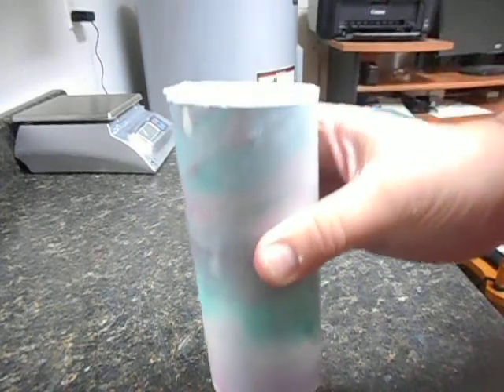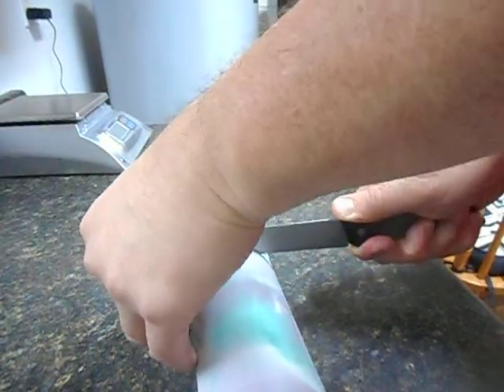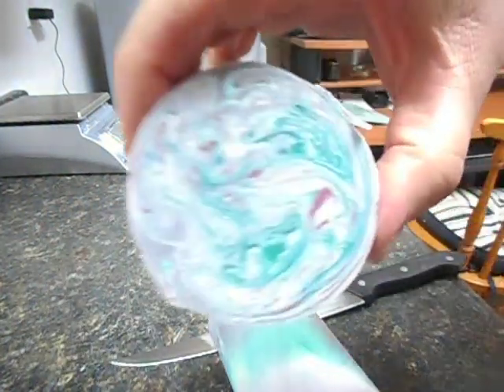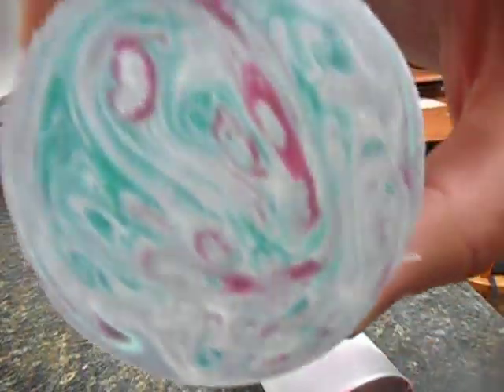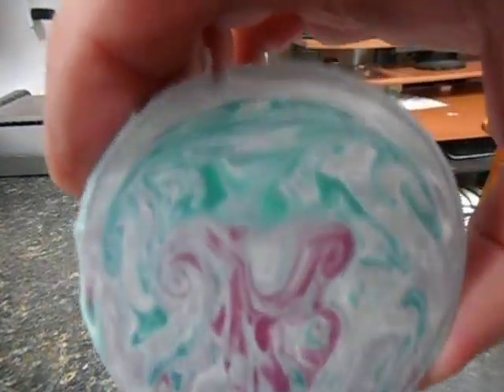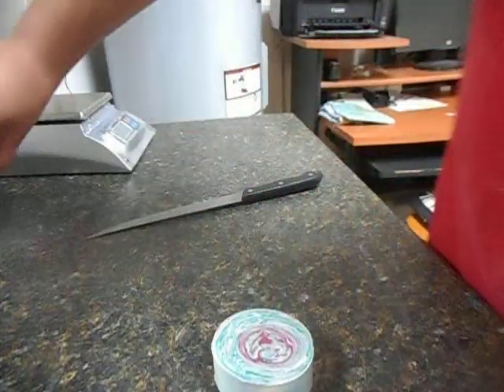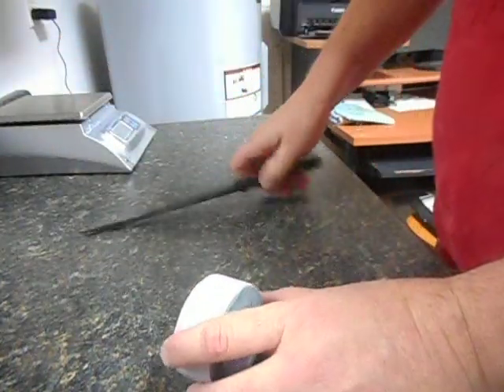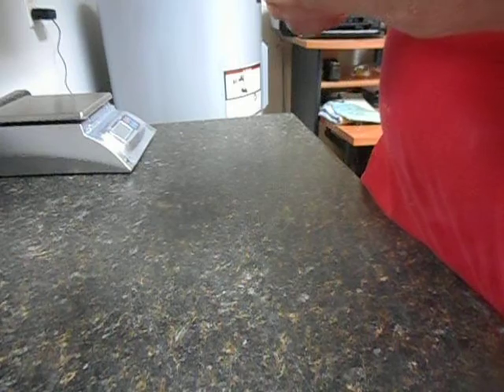Soap cutting 112018 Christmas batch 1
The red and green are great, but the white absorbed some of the colors and is not  white at all.